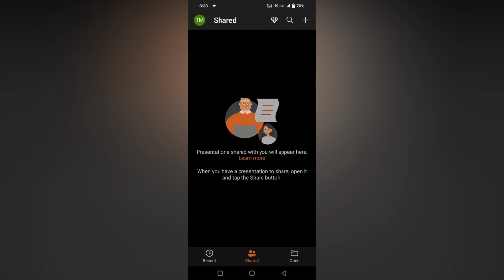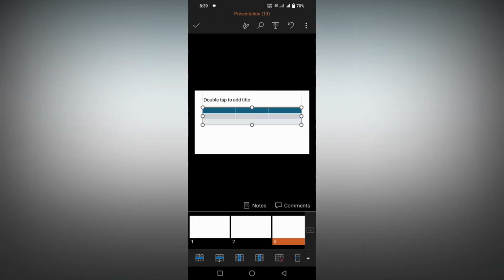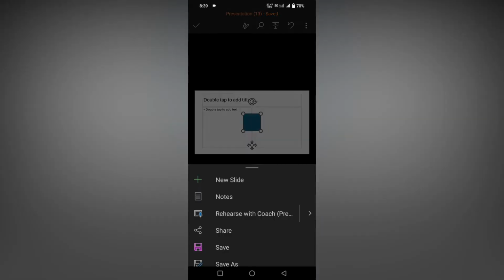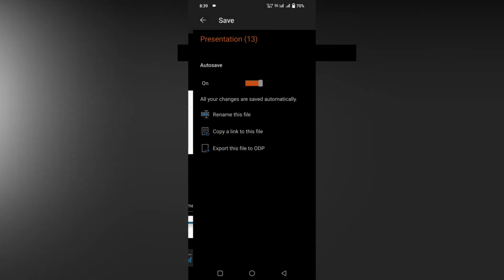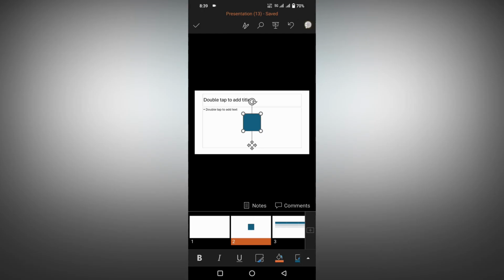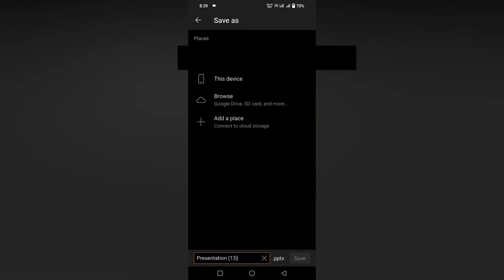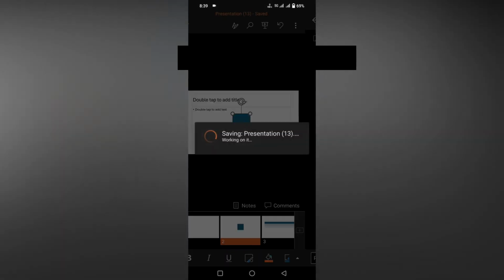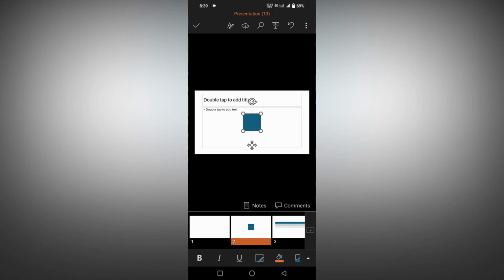How to save ppt in microsoft powerpoint mobile | ms powerpoint mobile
How to save ppt in microsoft powerpoint mobile | How to save ppt on powerpoint mobile | ms powerpoint mobile